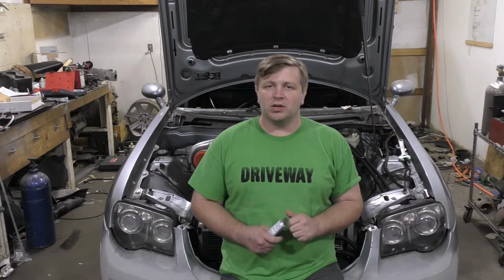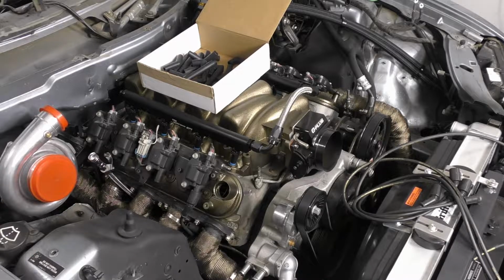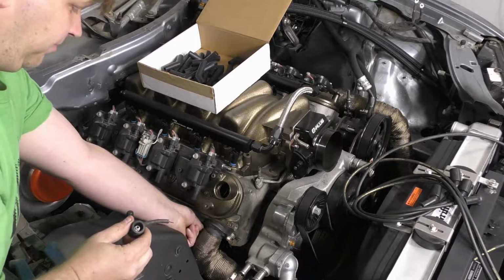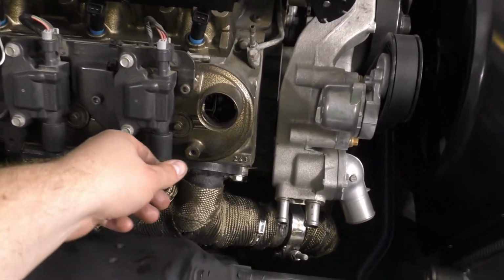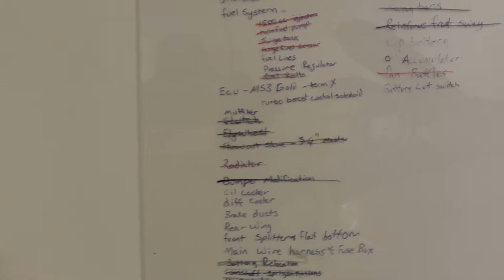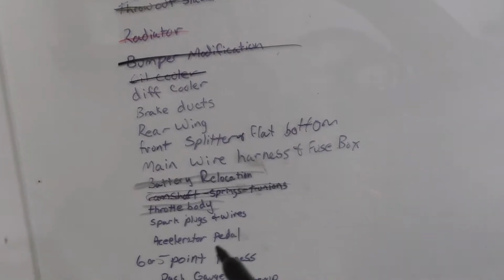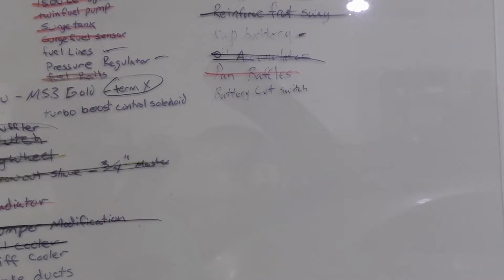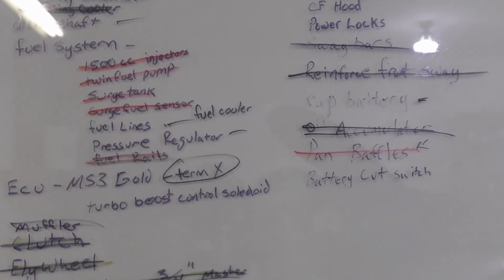V8 Crossfire Project: Building Custom Fit Spark Plug Wires | Driveway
Not the best topic for a video, but it took up so much time that it just had to be done.